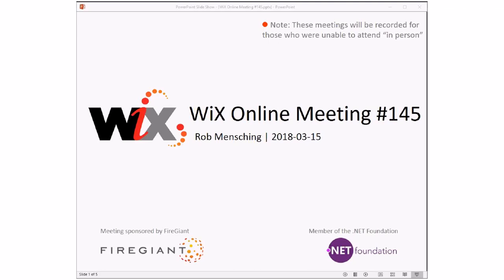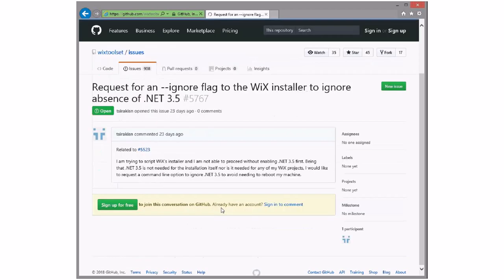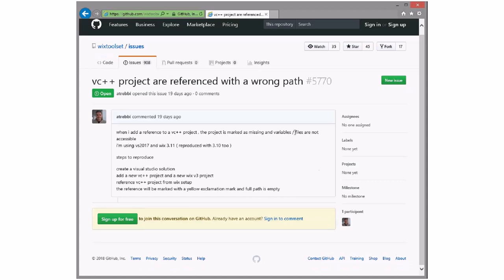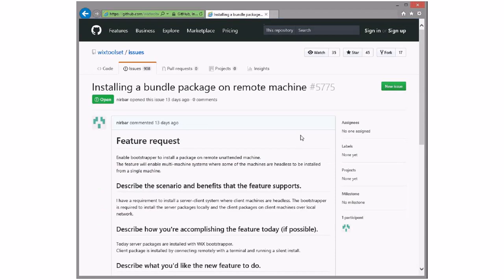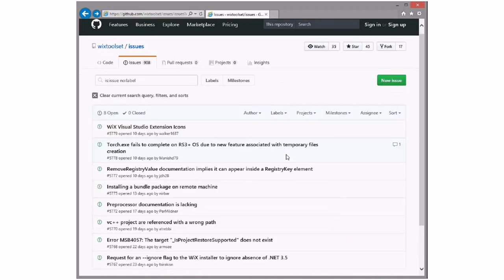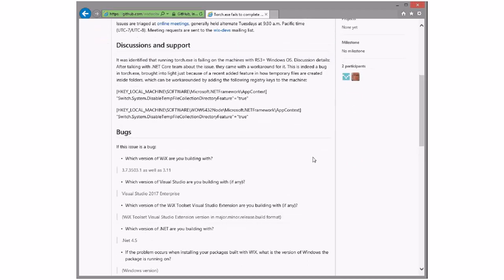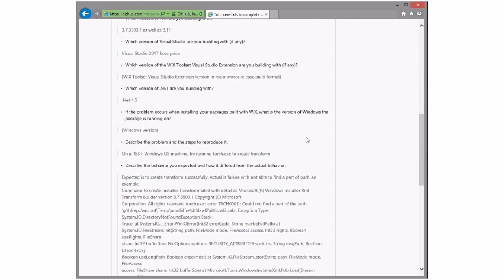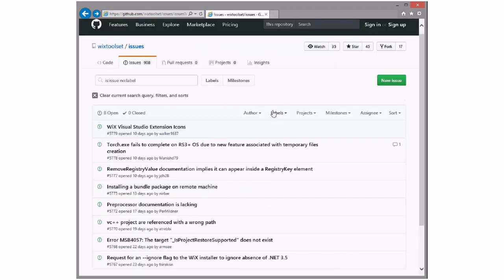WiX Online Meeting #145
Thursday, March 15, 2018 9:41 AM